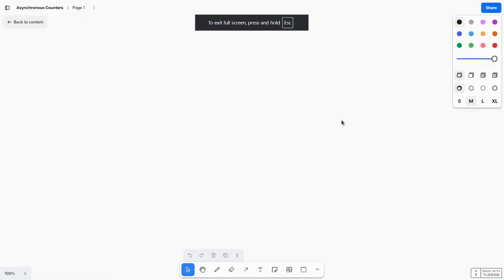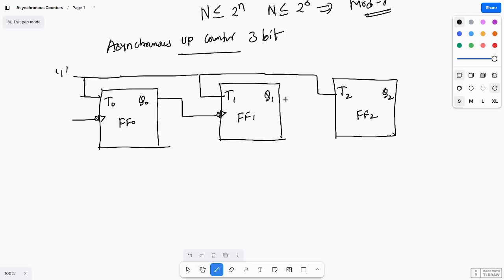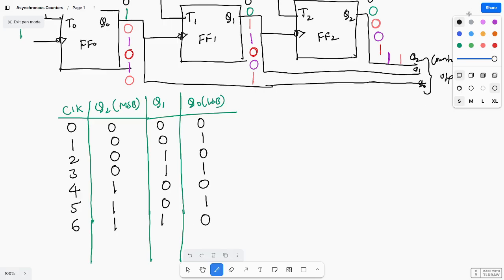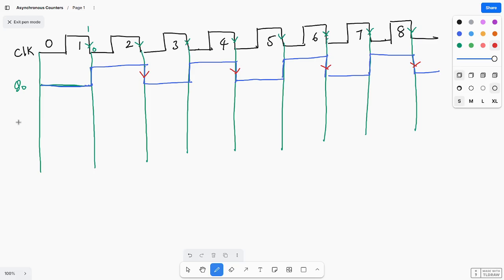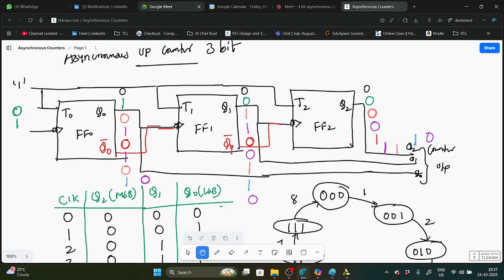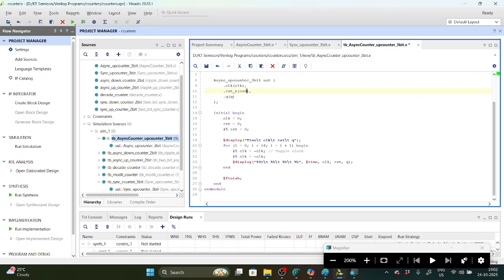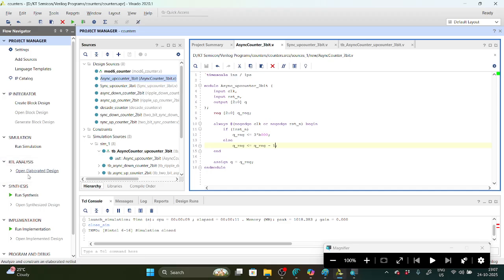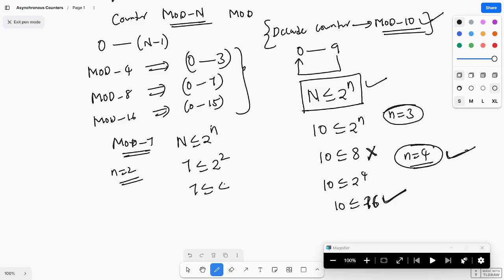Design of 3-bit Asynchronous Counter | Verilog RTL Code and Testbench Explanation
📘 Description:

In this video, we will learn how to design a 3-bit Asynchronous (Ripple) Counter using Verilog HDL.
You’ll understand how flip-flops are connected in a ripple fashion to generate sequential counting and how clock propagation affects asynchronous counter operation.

We’ll cover:
✅ Concept of Asynchronous Counter
✅ Design and Working Principle of 3-bit Counter
✅ Verilog RTL Code Explanation
✅ Test Bench Development and Simulation Output

This session is perfect for VLSI beginners, students, and design engineers who want to strengthen their understanding of sequential digital circuits and RTL design concepts.
📊 Key Learnings:

🔹 Working of Asynchronous (Ripple) Counters
🔹 Propagation Delay Effect in Ripple Counters
🔹 Sequential Circuit Implementation in Verilog
🔹 Writing and Simulating a Test Bench

🔔 Don’t Forget To:

3-bit asynchronous counter verilog rtl design ripple counter verilog digital electronics verilog testbench sequential circuits vlsi design tutorial verilog code up counter verilog vlsi projects digital design